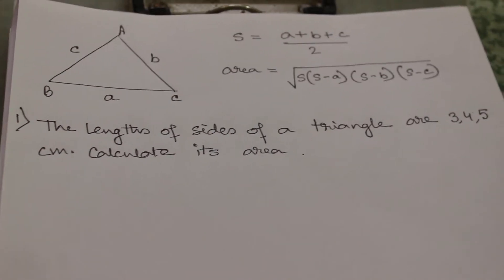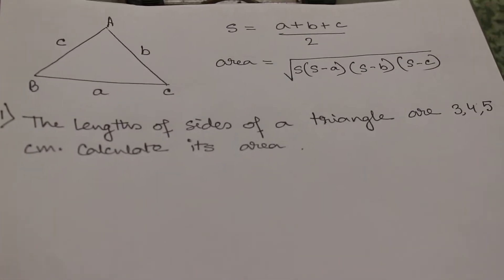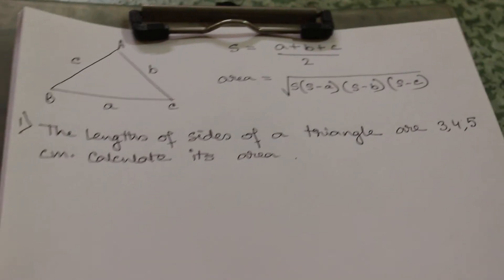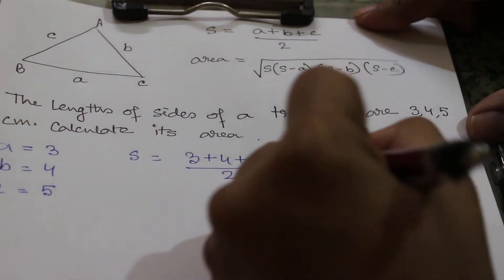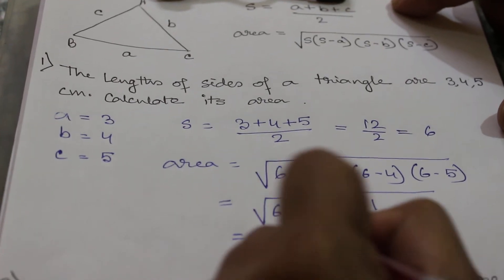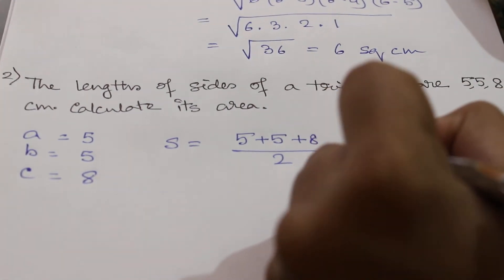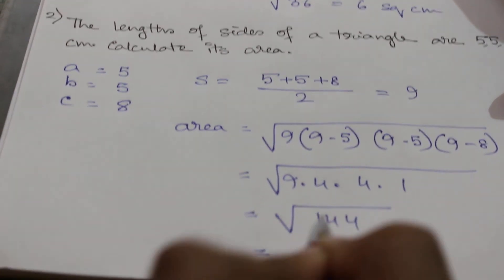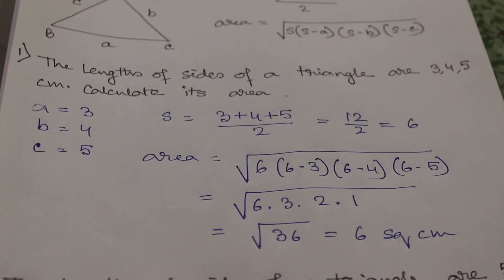Heron Formula : Area of a triangle : Mathematics